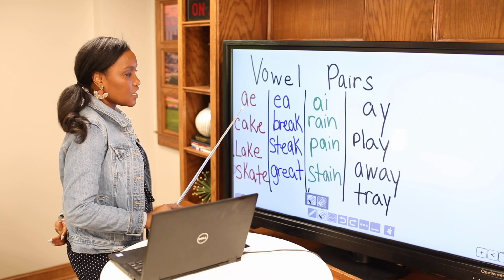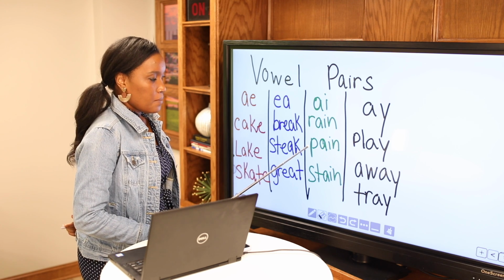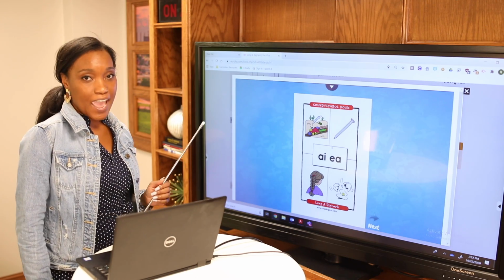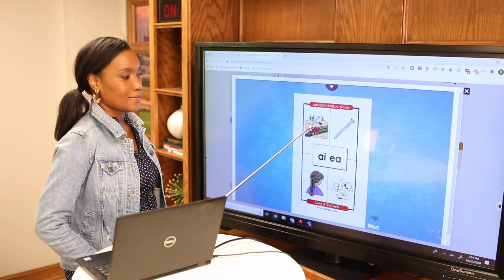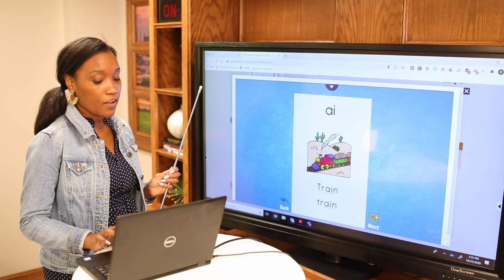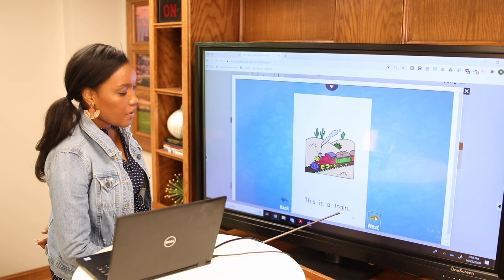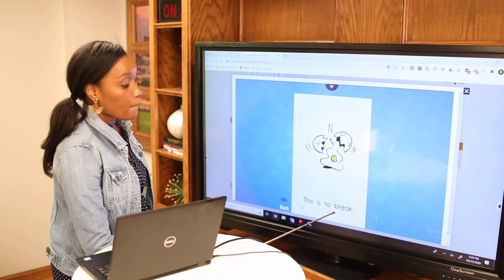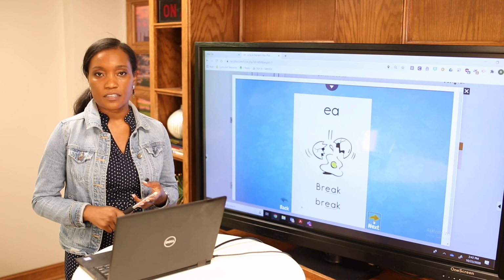KCPS Homeroom: Reading 10/29